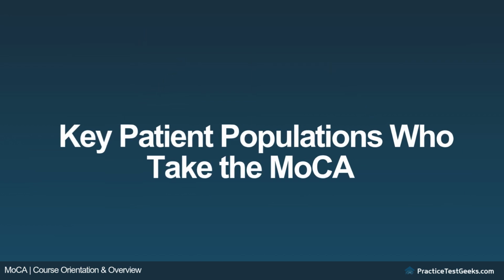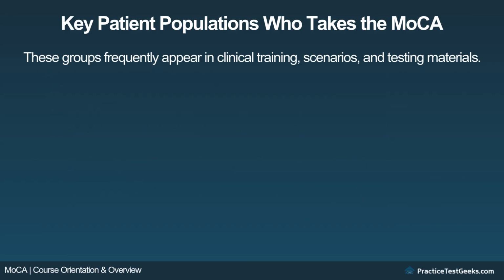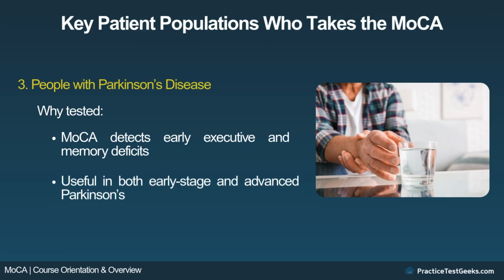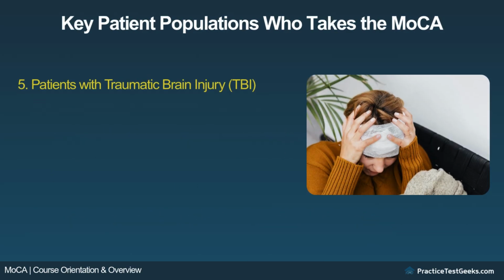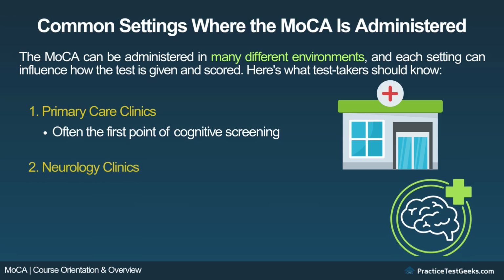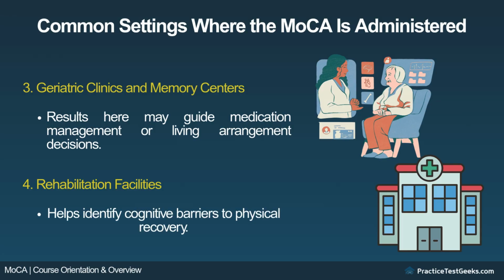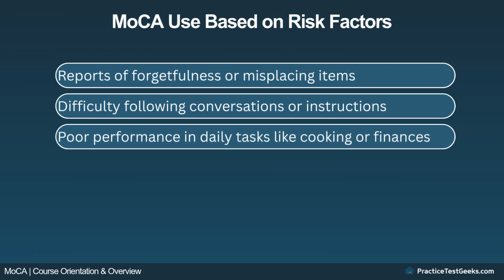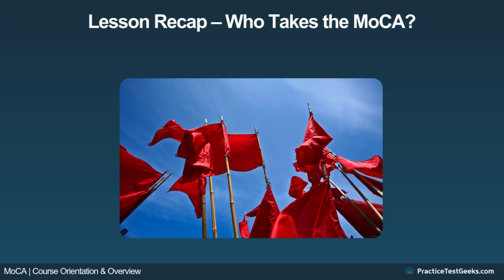MoCA Practice Test 2026 Montreal Cognitive Assessment - Full Course MoCA Clinical Settings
00:00 MoCA Who Takes the Test? Overview for Healthcare Providers
00:13 MoCA Which Patients Should Take the Cognitive Test
03:22 MoCA Common Clinical Settings for Test Administration
04:53 MoCA Using Test for Patients with Cognitive Risk Factors
05:33 MoCA Lesson Recap: Screening in Different Patient PopulationsRetry